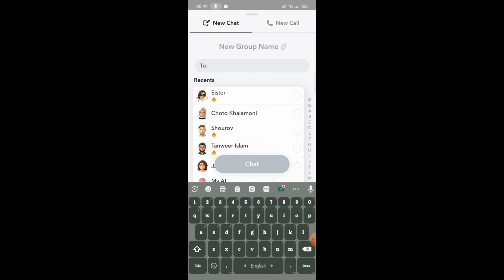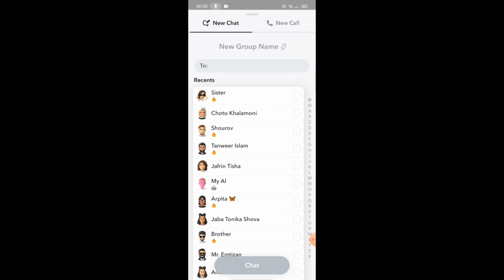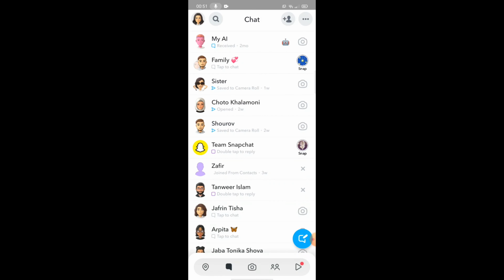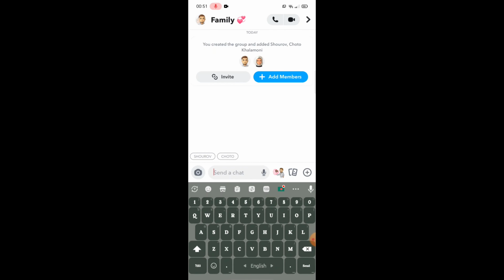How to Create a Group Chat on Snapchat 2025 [New Method]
Ready to bring your friends together for fun, quick chats on Snapchat? In this step-by-step tutorial, we'll show you how to create a group chat on Snapchat. Whether it's for sharing moments, making plans, or just keeping in touch, group chats are a great way to connect with multiple friends at once. Learn how to set up and manage your own Snapchat group chat in no time!

Snapchat, Group Chat, Social Media, Friends, Snapchat Tutorial, Messaging, App Features